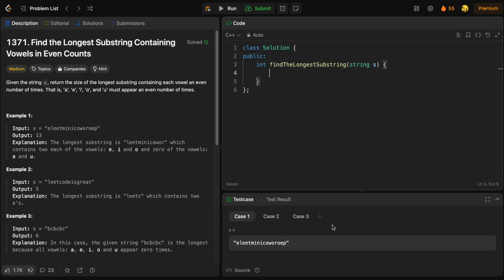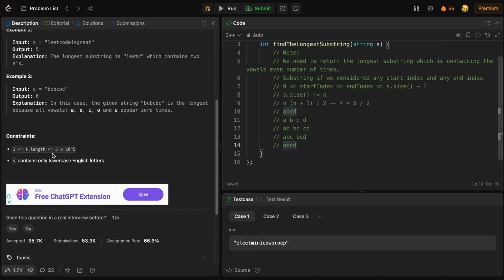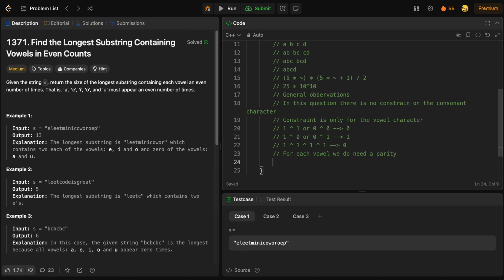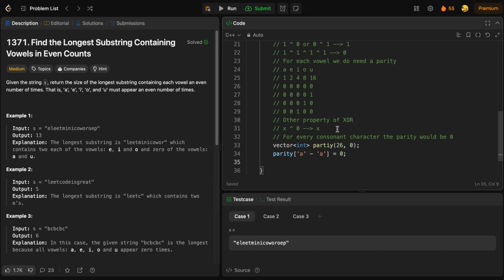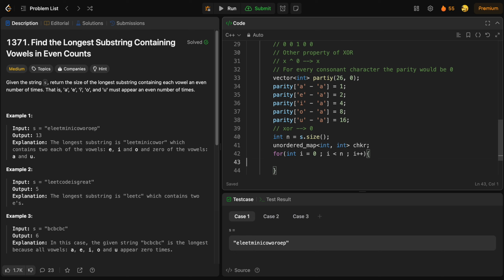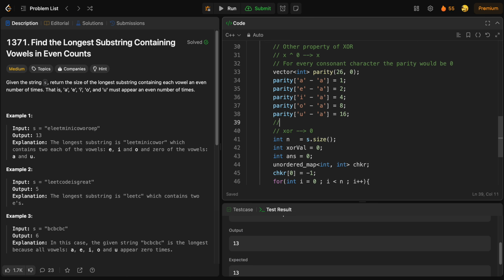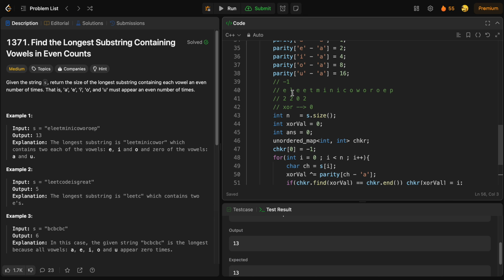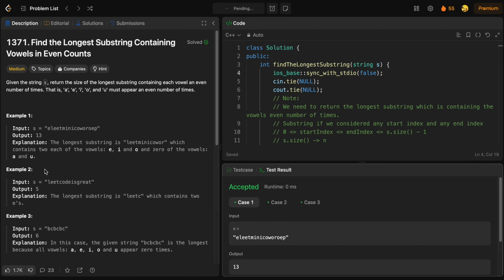Leet code Daily Question : Date - 15/09/2024